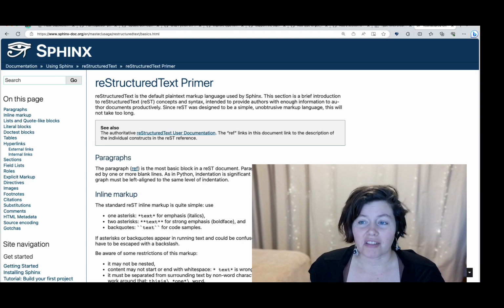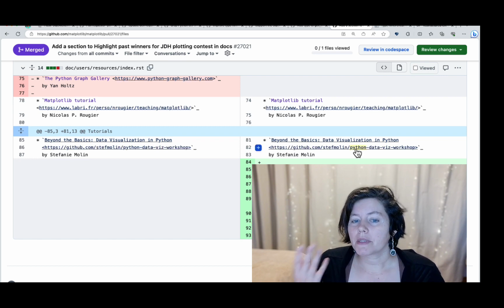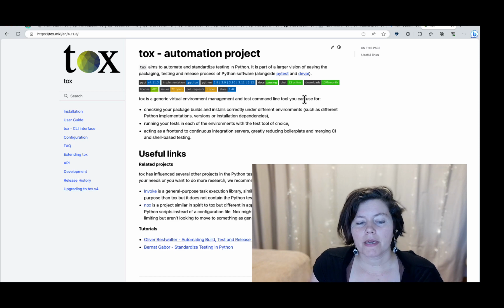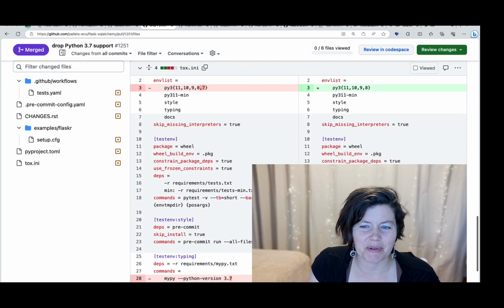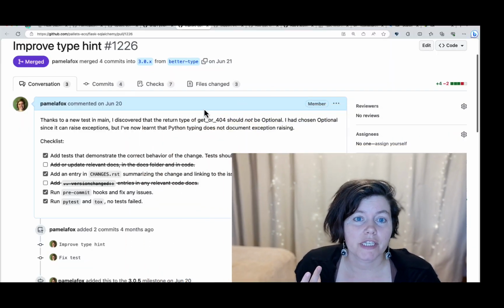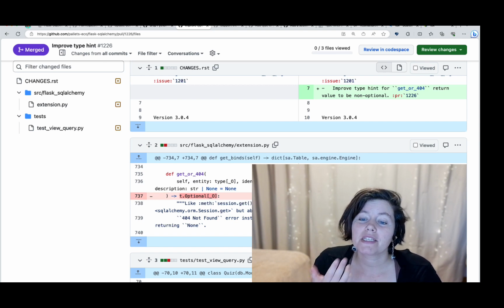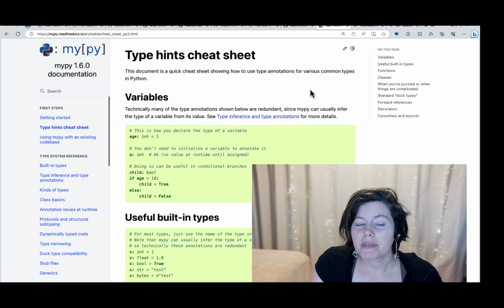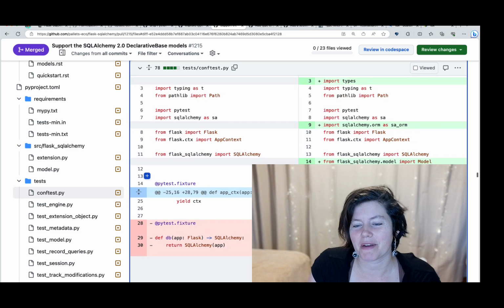Useful tools for contributing to Python open source projects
Originally recorded for our OSS stream on the VS Code channel, Pamela talks about 5 useful tools she uses when contributing to Python open source projects. What do you use?

Table of Contents:

00:29 - Sphinx/RST for docs
02:00 - Tox for tests
03:05 - Type checkers (mypy/pyright)
04:28 - Pytest
05:24 - Git